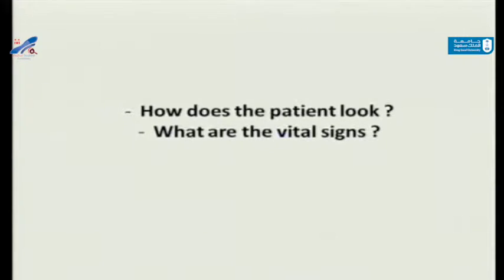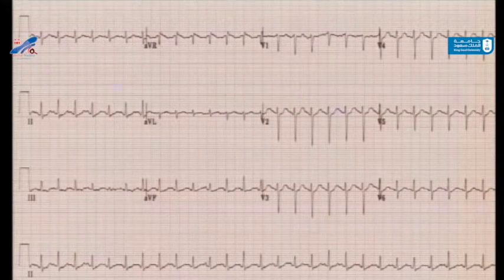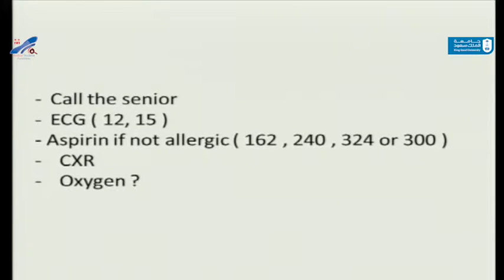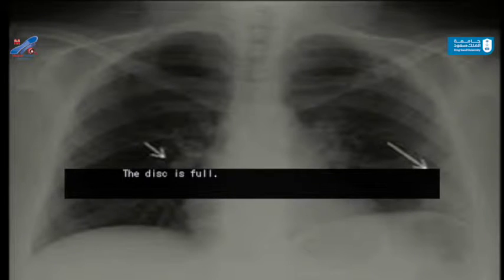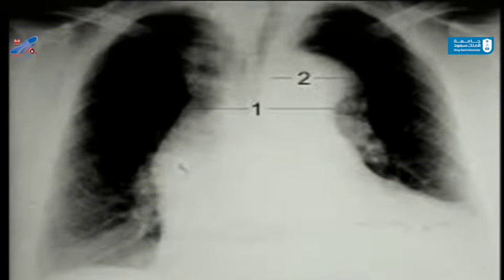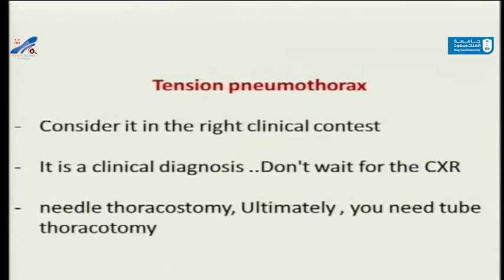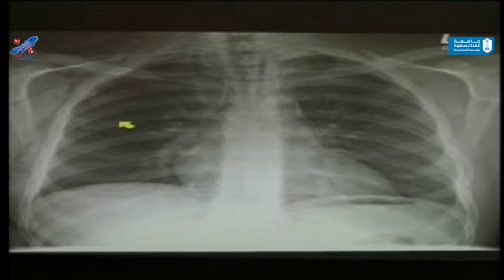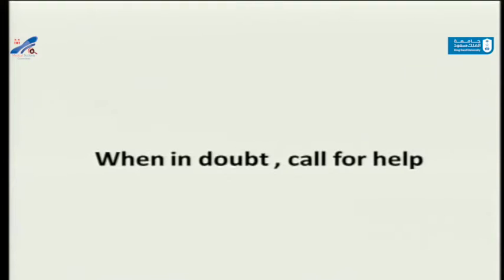Medical Red Flags: 5. Chest Pain / By: Dr. Mohammed Alwadei